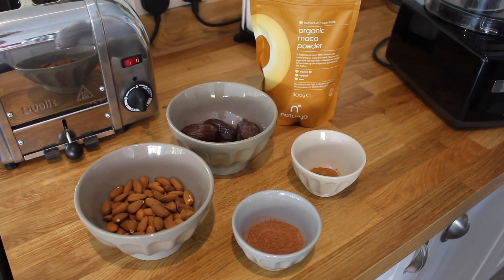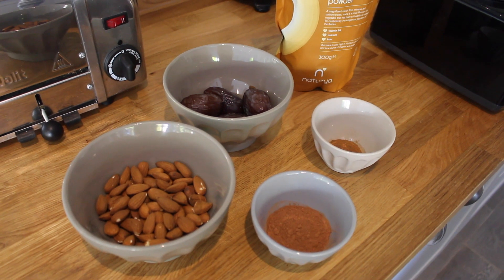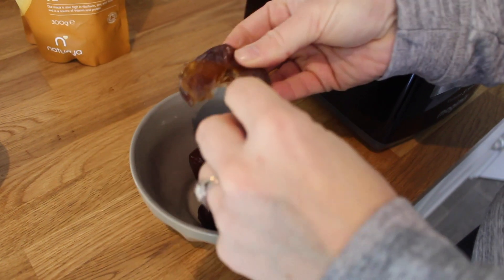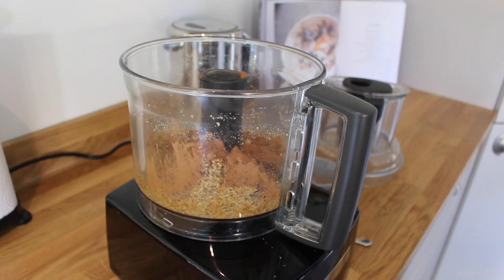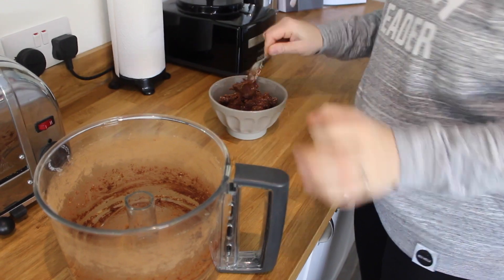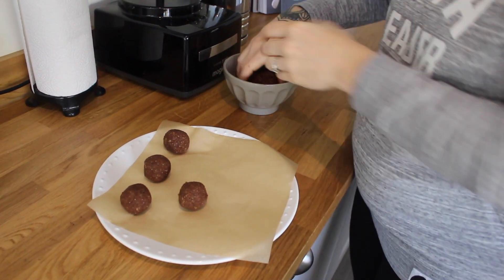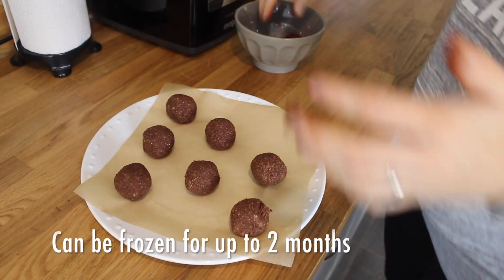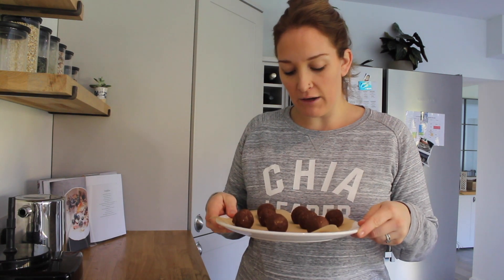EASY MAKE YOUR OWN POWERBALLS | CHIA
An easy step by step guide to making your own delicious power balls for when you want to be a domestic god/goddess!